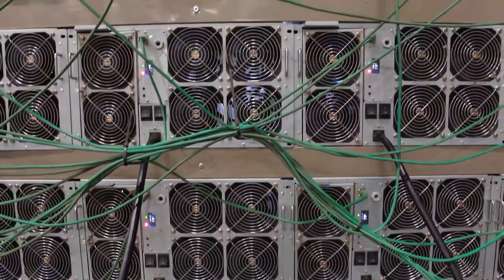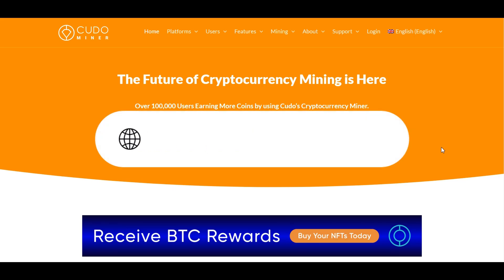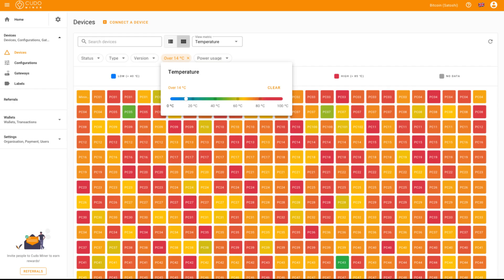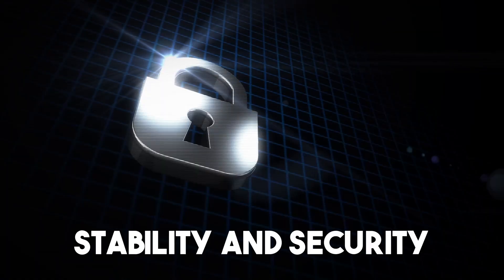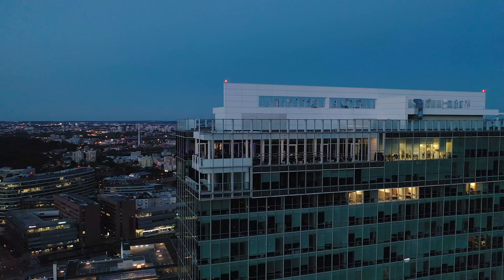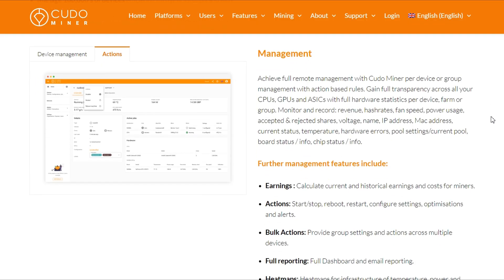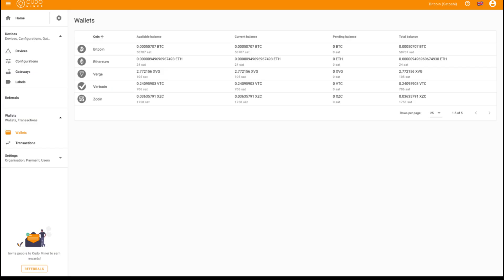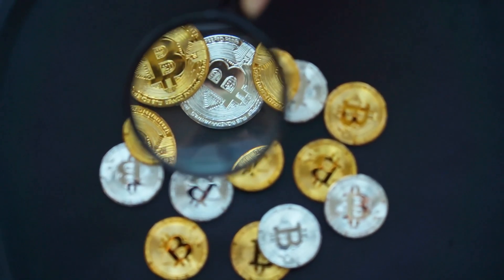Best Bitcoin Mining Software for Mining Farms and Internet Cafes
If you're operating a large scale mining farm or managing an internet cafe and want to optimize your Bitcoin mining operations, this video is a must-watch! We'll introduce you to the best Bitcoin mining software that's tailored for large-scale setups, ensuring maximum efficiency and profitability.

In this video, you'll discover:

⭐The importance of choosing the right mining software for your business.
⭐A detailed review of the top Bitcoin mining software options.
⭐Features and benefits of each software, including compatibility with ASIC and GPU rigs.
⭐Step-by-step setup instructions to get your mining farm or cafe up and running.
⭐Tips and tricks to maximize your mining returns and reduce downtime.

Whether you're a seasoned miner looking to upgrade your software or a newcomer exploring the world of Bitcoin mining, our insights will help you make informed decisions for your business. Don't miss out on this valuable information!

=== NOTIFICATIONS 🔔 ===

=== SOCIAL 📺🎙 ===

=== OFFICIAL SITE 📱 ===